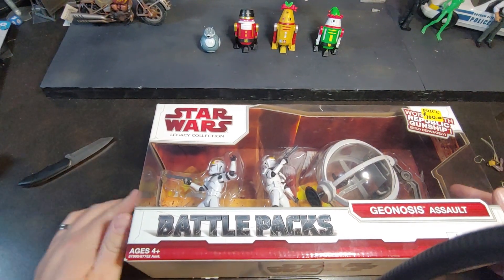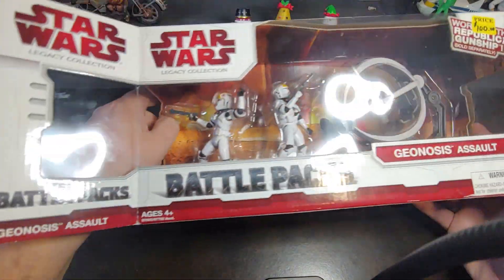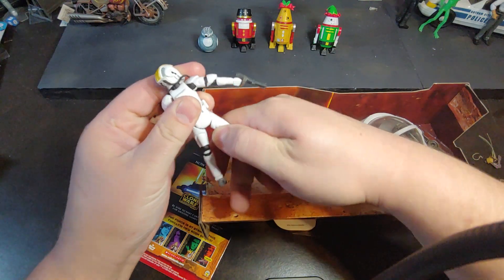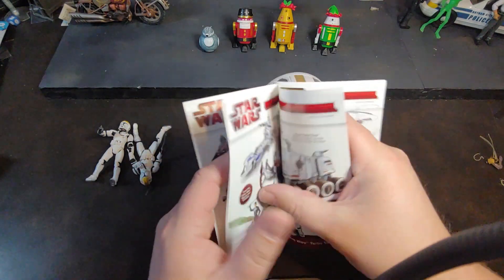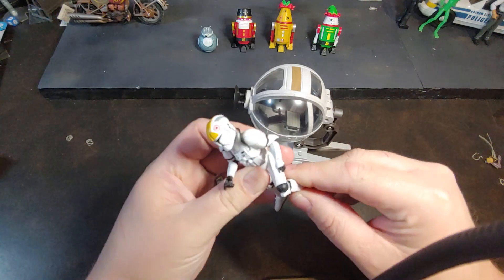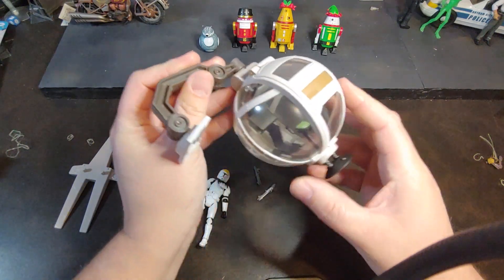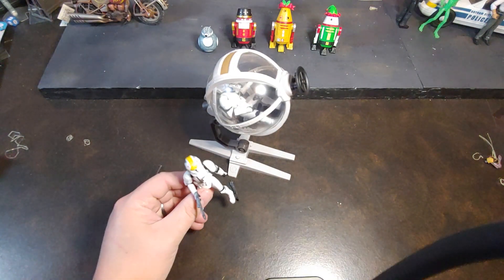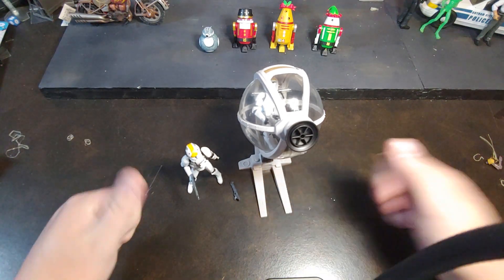Star Wars Legacy Collection Geonosis Assault Battle Pack Attack of the Clones